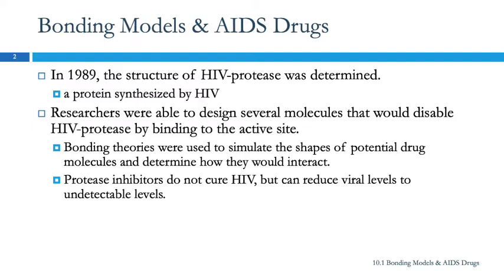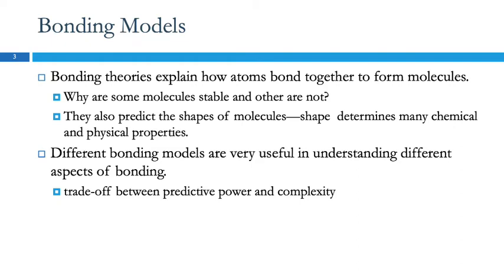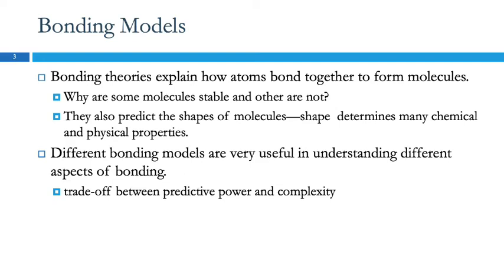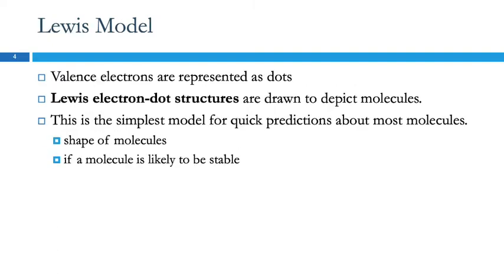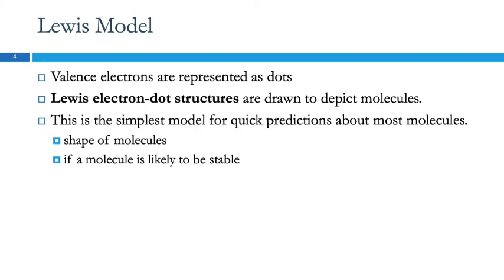10.1 M Bonding Models & AIDS Drugs